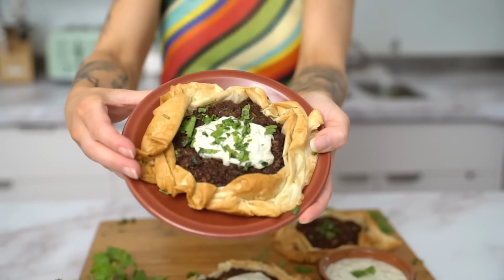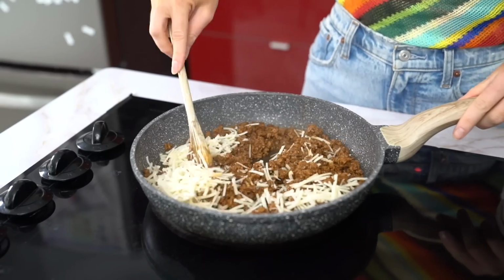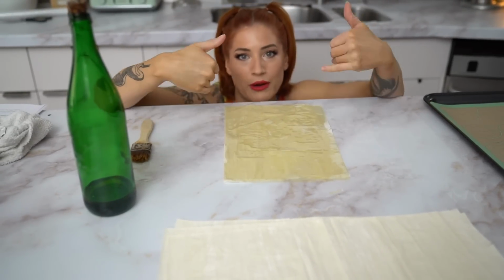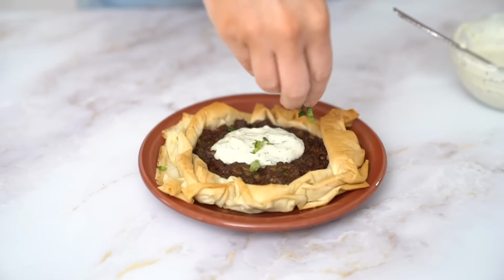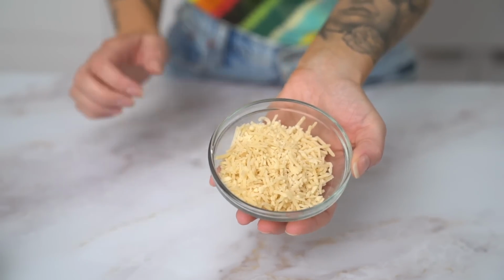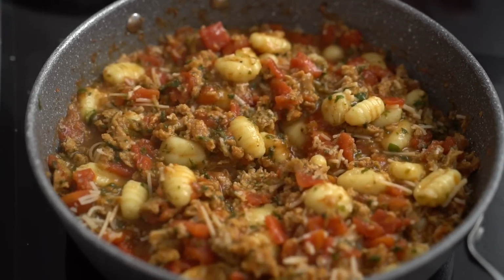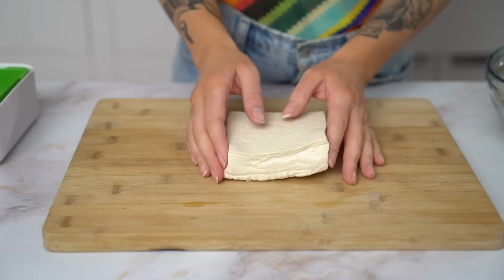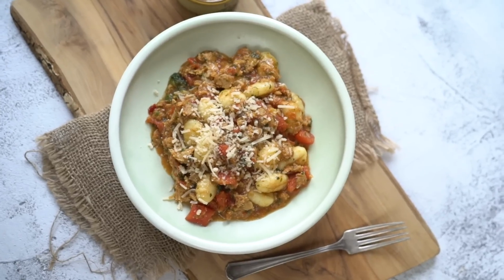These 3-5 Ingredient Vegan Recipes Will Change Your Life!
Today we're continuing with our money saving theme and going with super easy and simple 3-5 ingredient MAX vegan recipes. You're going to love how quick these are. Let me know what you'll be trying in the comments!